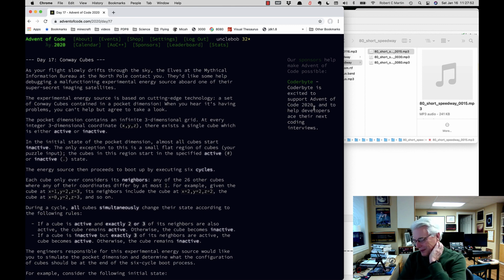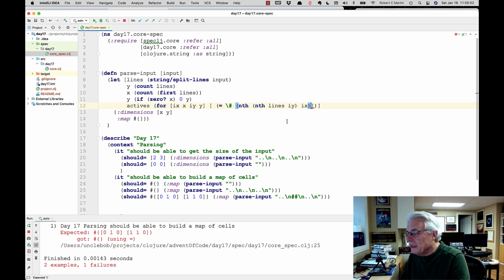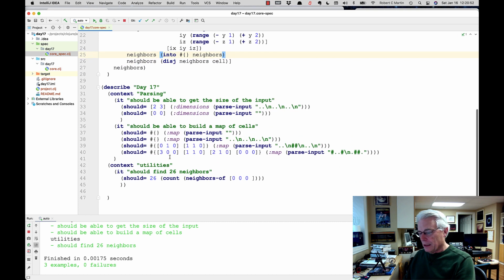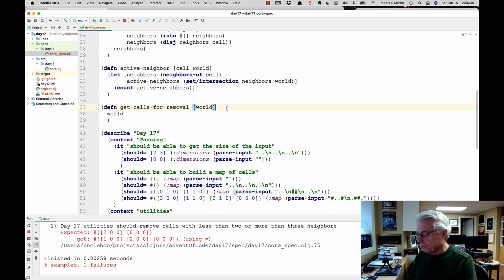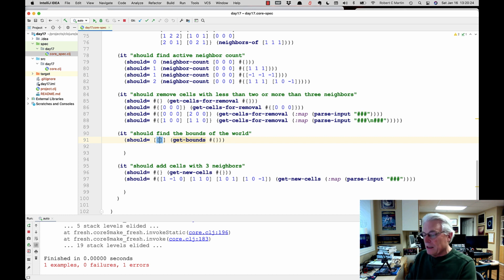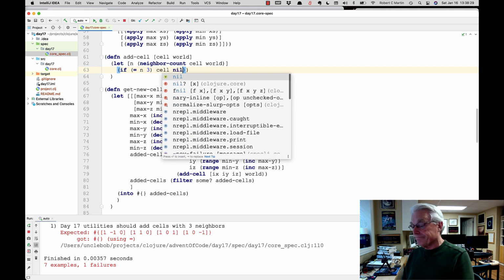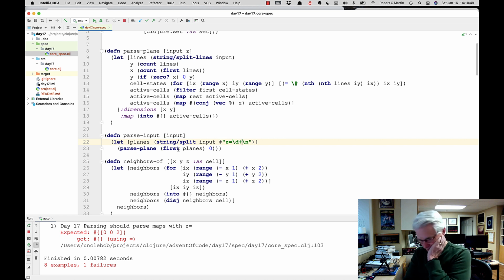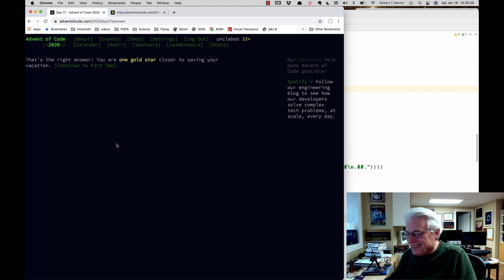Advent of Code Day 17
A three dimensional game of life.